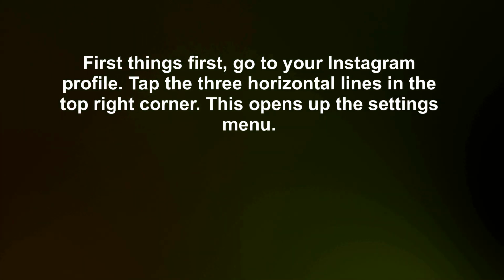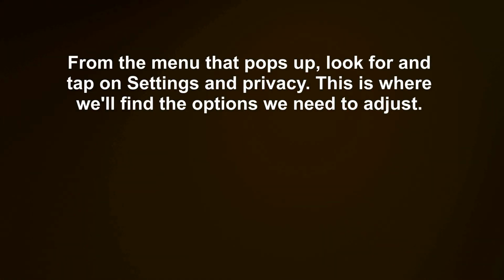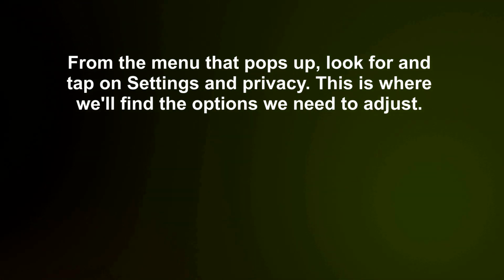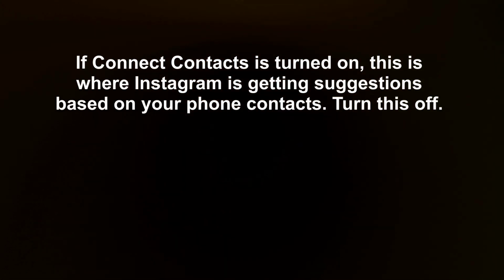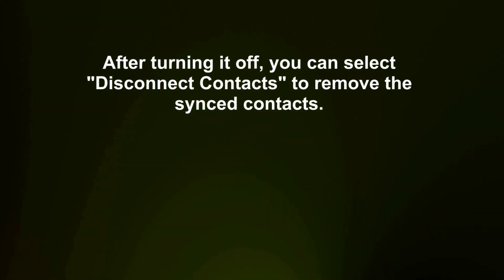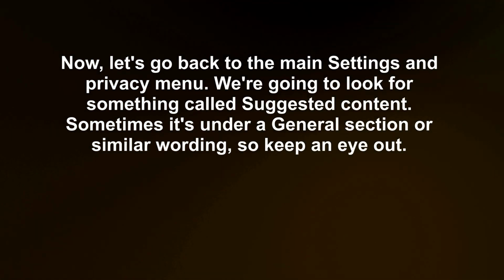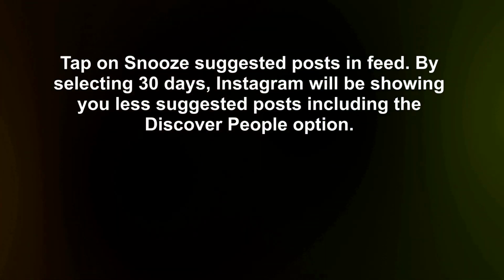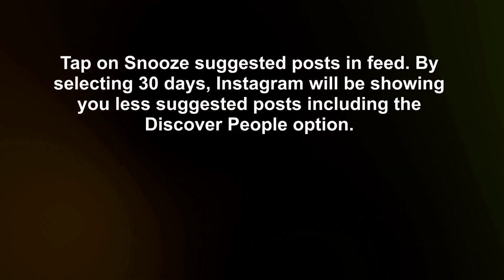How To Remove "Discover People" On Instagram - NEW! Step by Step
How To Remove "Discover People" On Instagram Remove the "Discover People" section from your Instagram feed and customize your browsing experience. Learn how to hide suggested accounts and focus on the content you love.

00:00 Tired of Discover People Tab?
00:12 What is Discover People?
00:25 Accessing Instagram Settings
00:32 Settings and Privacy
00:37 Contacts Syncing
00:55 Suggested Content
01:02 Snooze Suggested Posts
01:12 Reduced Frequency of Suggestions